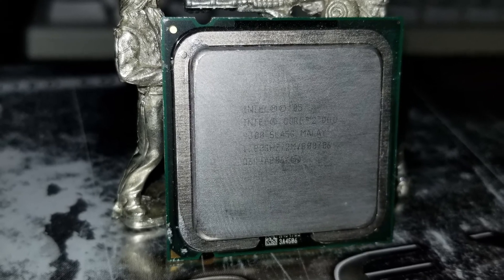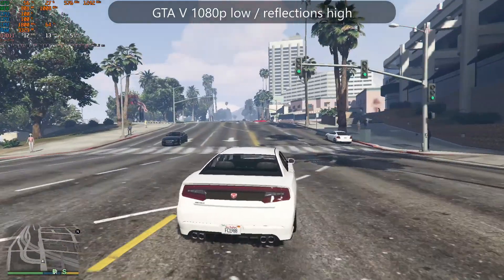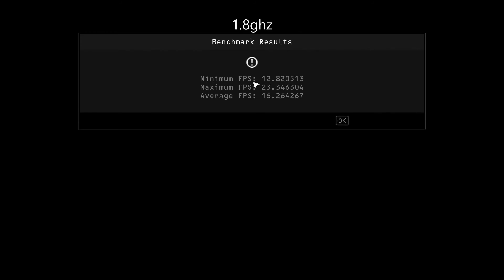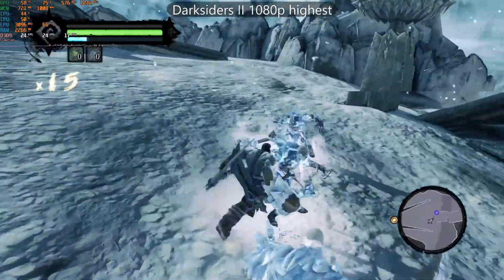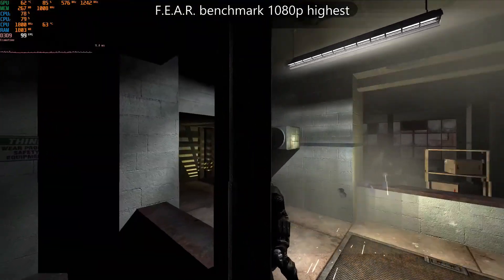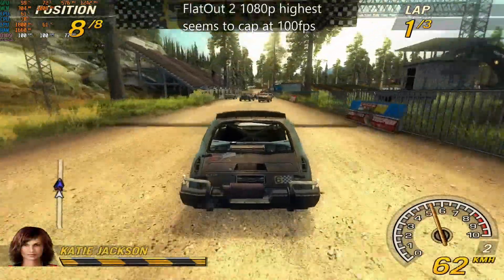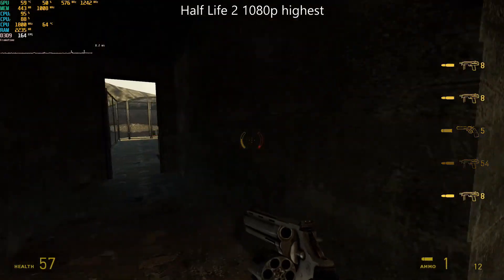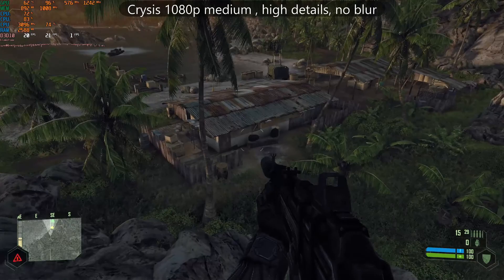Core 2 Duo e4300 1.8ghz stock and overclocked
The Intel Core 2 Duo e4300 was a Conroe core CPU , the e6300 with a reduced front side bus speed of 800 mhz. Referred to as Allendale, they can usually overclock very well, in our case we were able to easily overclock the CPU from the stock 1.8ghz to 3.1 ghz with very little voltage. 3.3ghz would have most likely been easy to achieve with a better CPU cooler than the Hyper T2 we are currently using. The results may not be what you expect from other Core 2 Duos CPU's, but when compared to the Pentium 4 641 at 4.3ghz, even at the stock speed of 1.8ghz, this CPU walked all over the older, slower, single core CPU. I will be looking at this CPU again in the future, with more modern games. I do have one more CPU to test with the setup we have now, as soon as it arrives. I cant afford to go out and buy a bunch of games, but if you have any suggestions of games you would like to see tested with this, or any other CPU, let me know below, if I have it I will add it in.
If you would like to see more comprehensive benchmark comparisons between the Conroe and Cedar Mills, also let me know below!